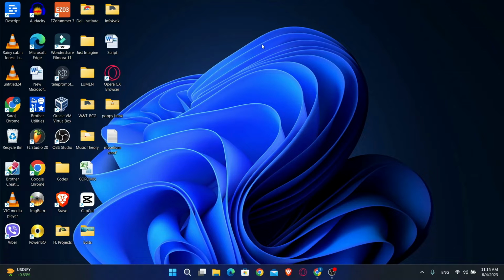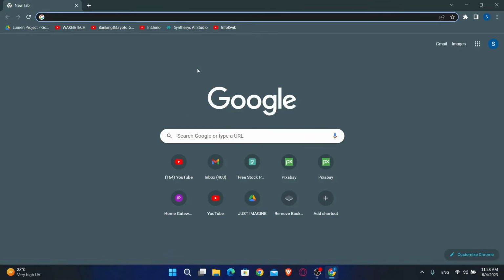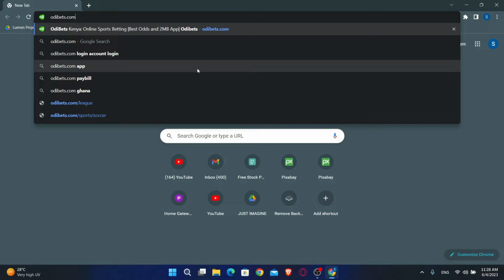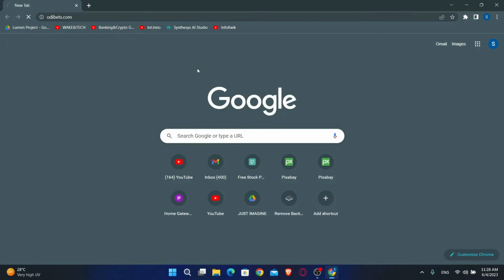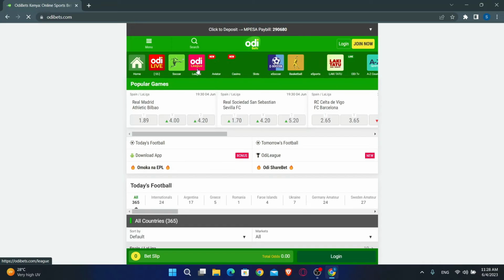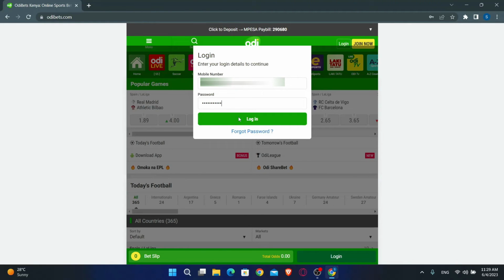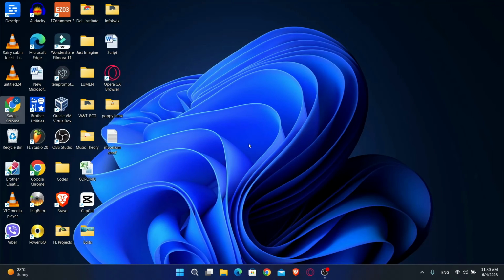Login ODI Bets : How To Sign in ODI Bets Online-2023 ?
Odibets is an online sports betting platform that offers free bets, soccer bets, boosted betting odds, bonuses, cashbacks and more. It is a simple platform for online betting with live betting available 24/72. The players can deposit and withdraw funds through the M-Pesa service only.

If you want to delete your Spotify account, watch the video till the end and follow the steps as shown in the video.

0:00 Intro
0:18 Login ODI Bets Account Tutorial
1:15 Outro